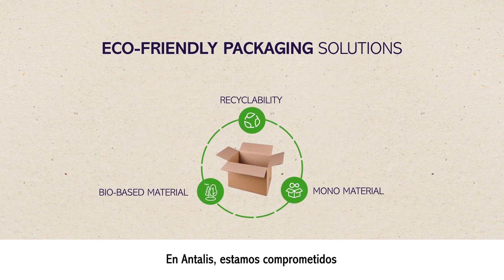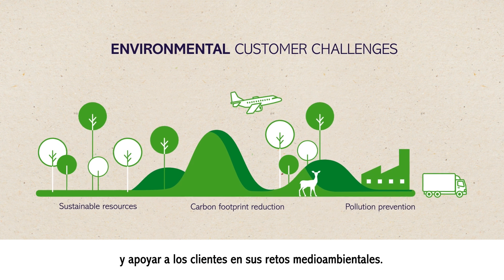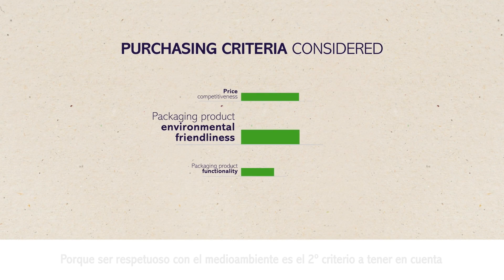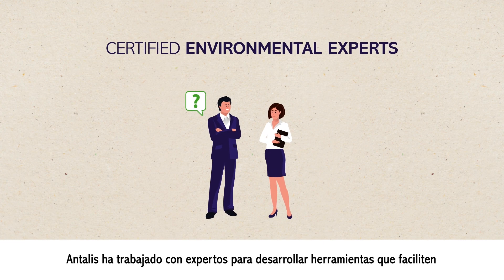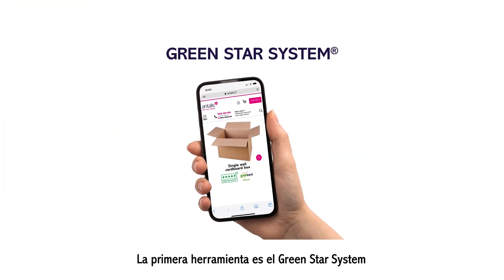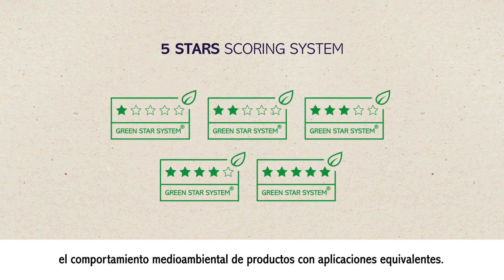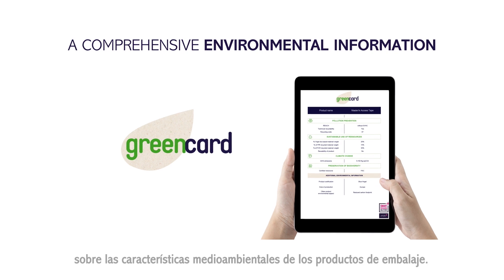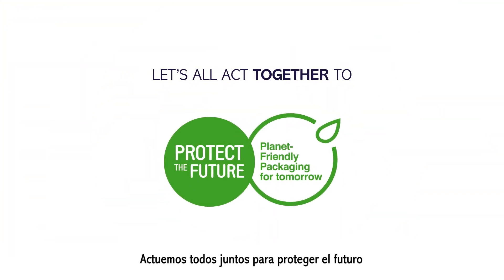Soluciones de Embalaje Eco-responsable